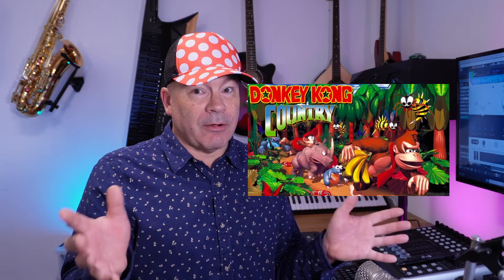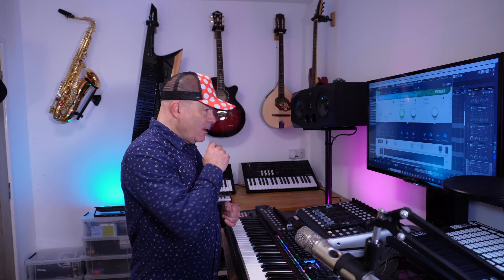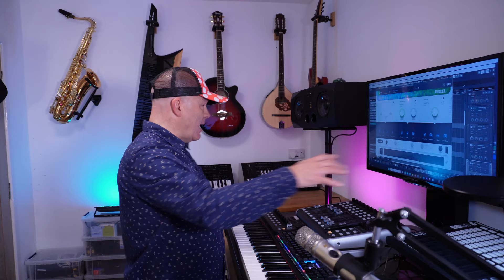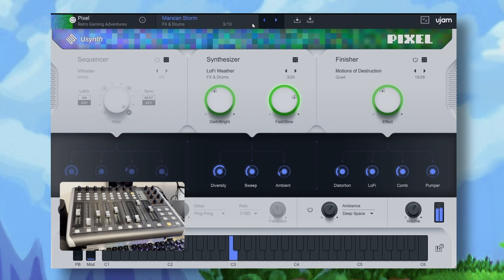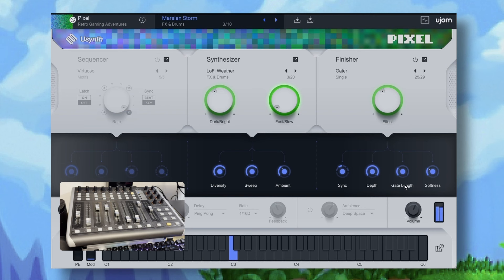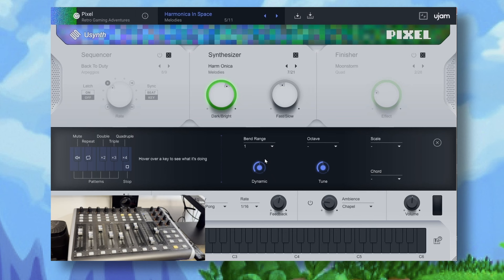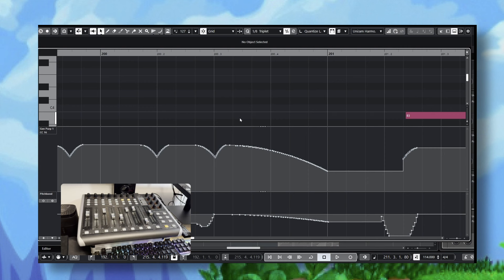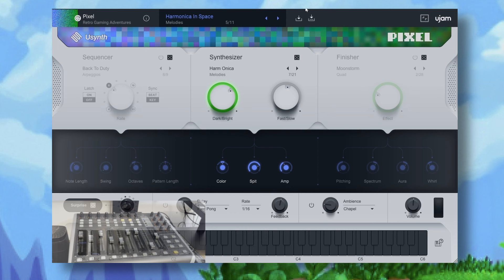In The Studio with David Wise I Usynth PIXEL Tutorial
Join iconic video game composer David Wise (Donkey Kong Country) in this exclusive tutorial. Learn how to enhance your music productions by using Usynth PIXEL alongside hardware controllers. Discover practical tips and real-time techniques for automating Usynth's synthesizer controls in your DAW!

Jump right in:
0:00 Introduction
0:37 Usynth PIXEL Synthesizer Section
2:00 Integrating Real-time controllers with Usynth
3:15 Transform FX Into Rhythmic Atmosphere
5:24 Create a harmonic lead sound
7:28 Outro